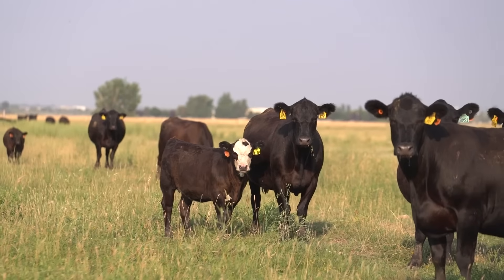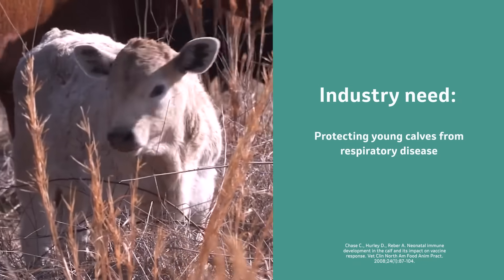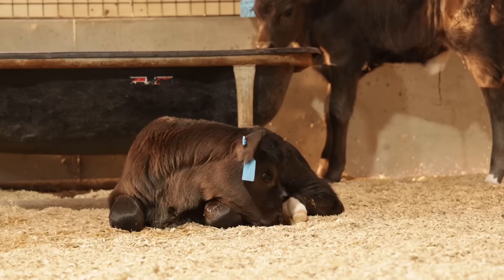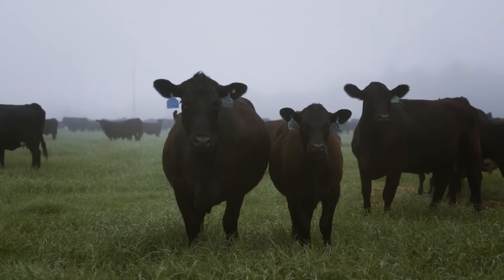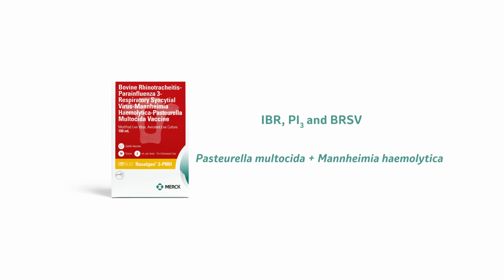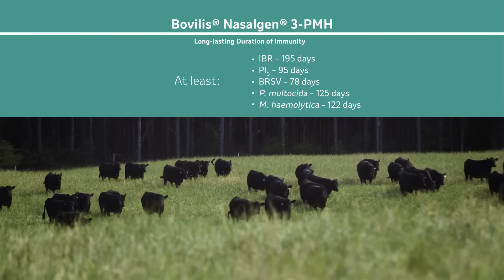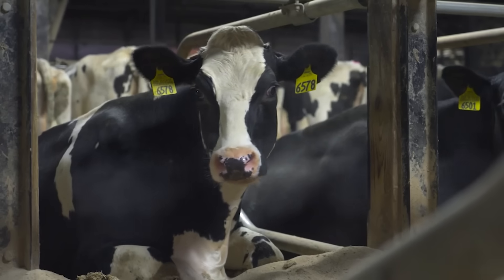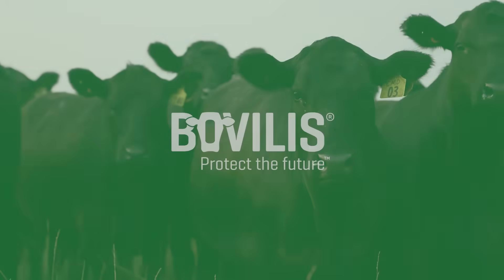BOVILIS® NASALGEN®: Intranasal Vaccine Technology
Innovation is critical in vaccine development. Merck Animal Health has a history of finding a better way forward through game-changing advancements, and today offers one of the most complete vaccine portfolios. Learn about BOVILIS® NASALGEN® 3 and NASALGEN 3-PMH from members of the team who brought it to market.